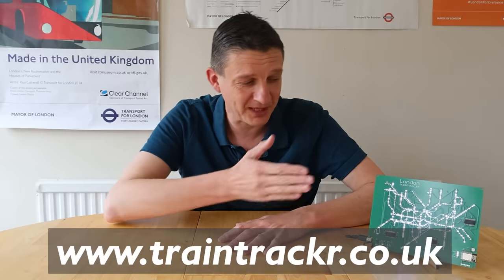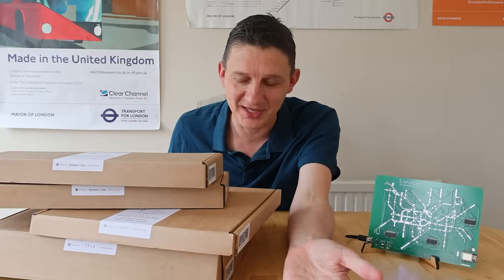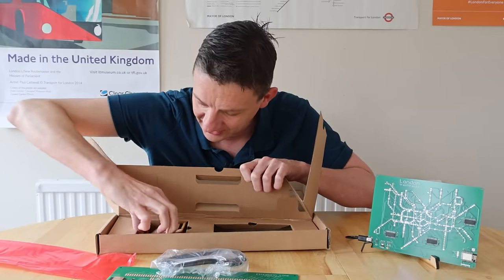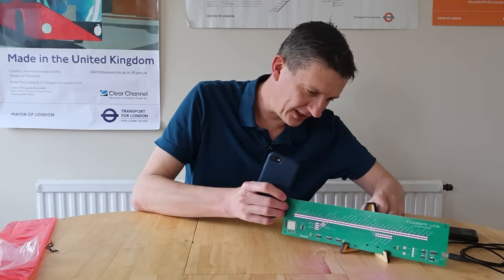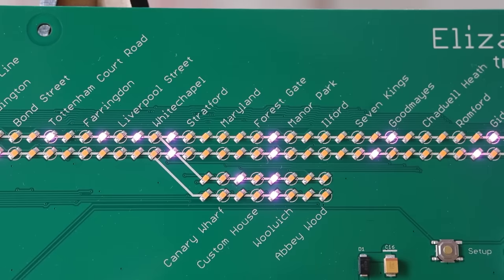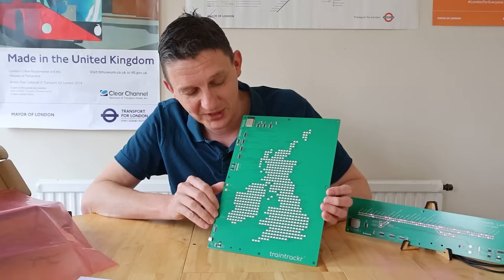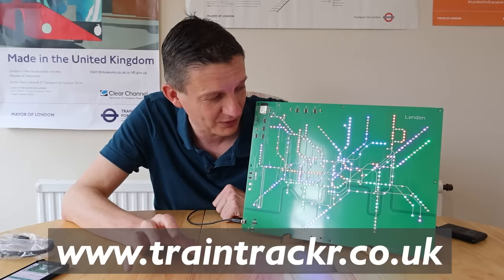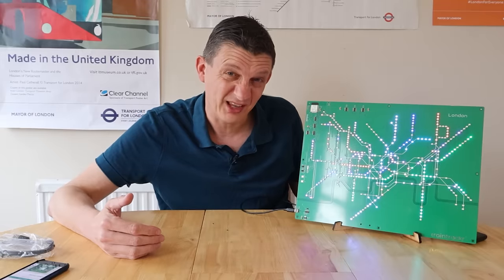NEW TrainTrackr Board now with Elizabeth Line!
'Traintrackr' produce these amazing Live LED Maps for the London Underground, as well as several individual line diagrams too. They also have Transit Map of Subways in the USA, plus the UK and Ireland Weather Map.

My thanks to Richard at Traintrackr, check out their website, for this superb transport product!